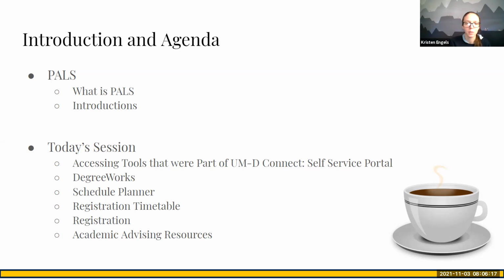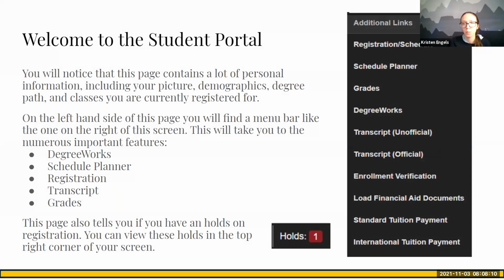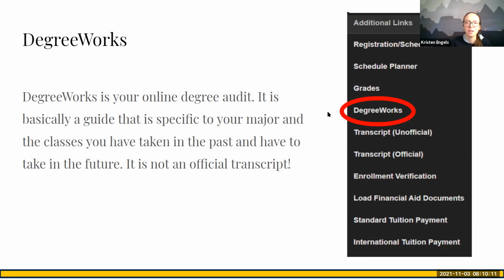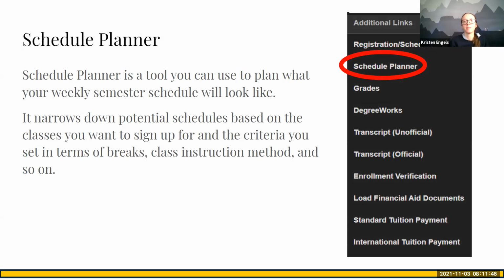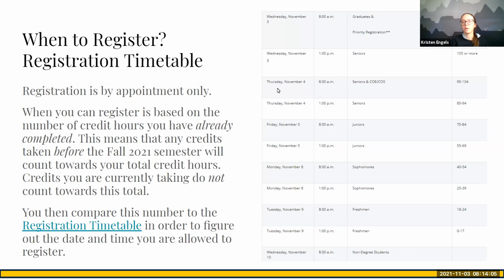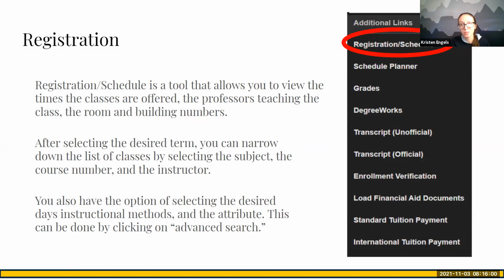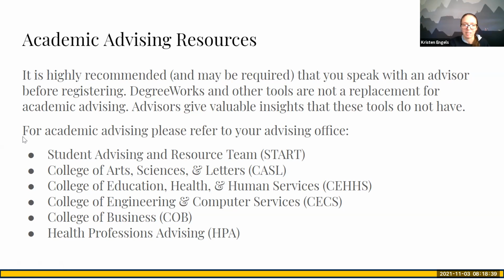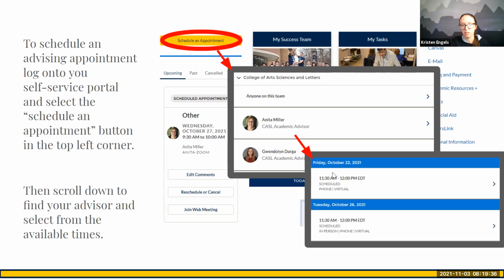Registration workshop with PALS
In this video, PALS peer mentors discuss how to register for classes, how to use Degree Works, Schedule Planner and more!